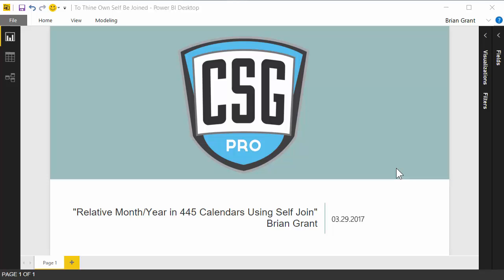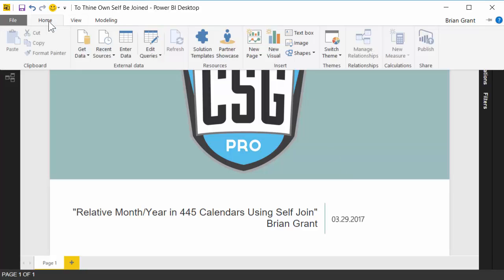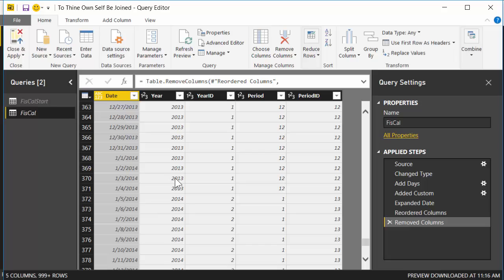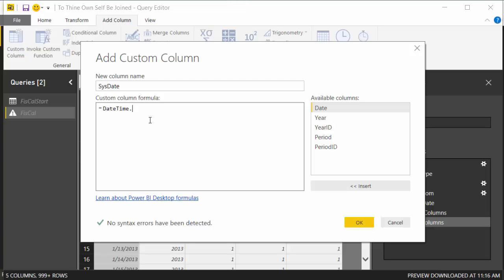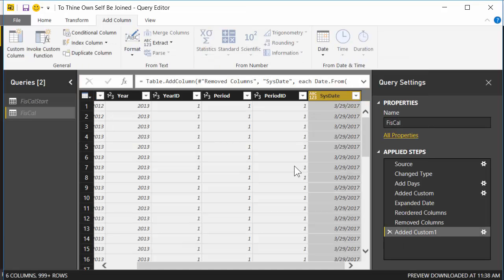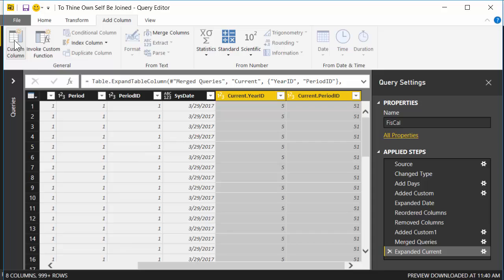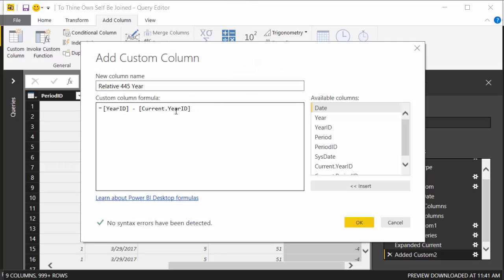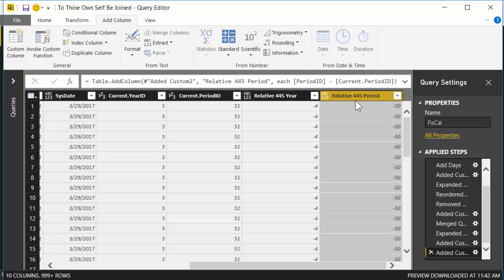445 Calendar Relative Month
In this video we're going to show you how to add Relative Month and Relative Year columns to a 445 Calendar using a self join.